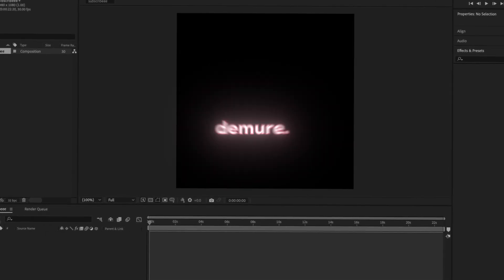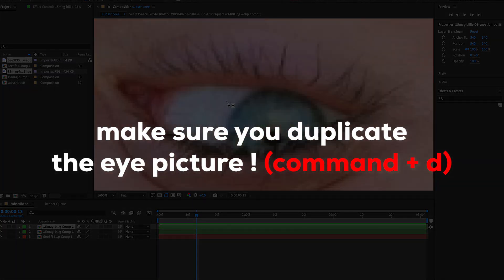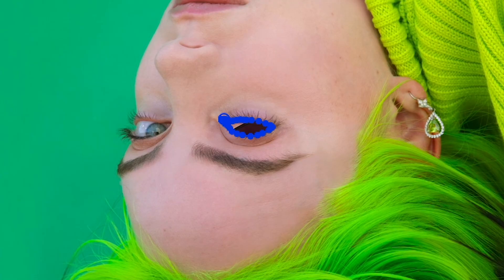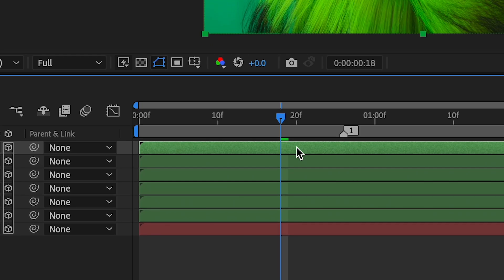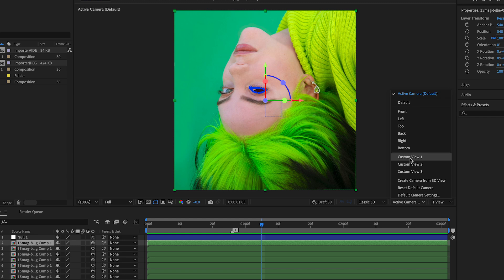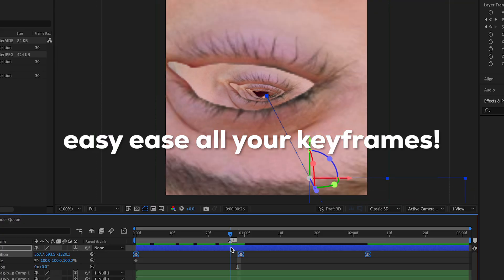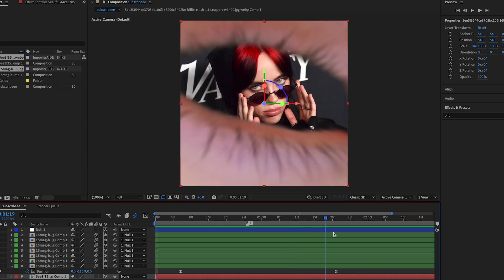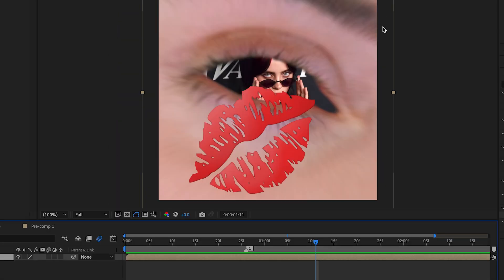3D Eye Tunnel Transition Tutorial + PJF | After Effects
In today's video, I show you how to make a 3d tunnel, but it transitions into an eye lol! This tutorial is kinda confusing and I hit 8K subscribers, so here is the pjf!! I love you all so much!!💙 (love you too @BillieEilish )